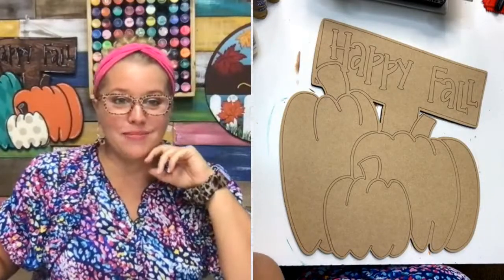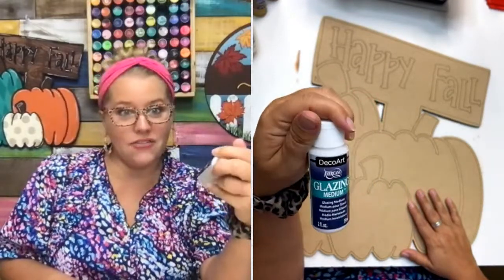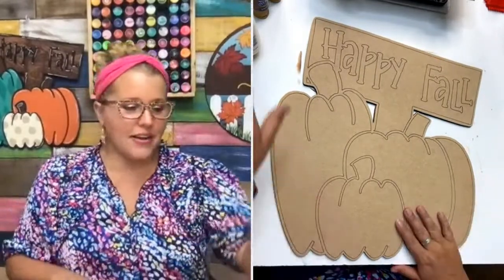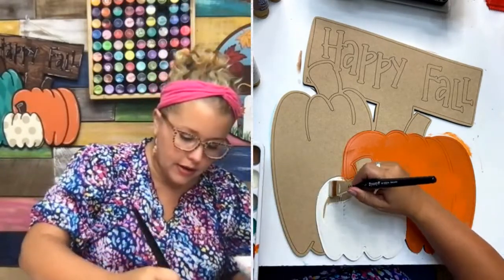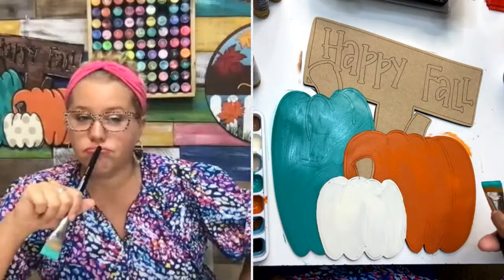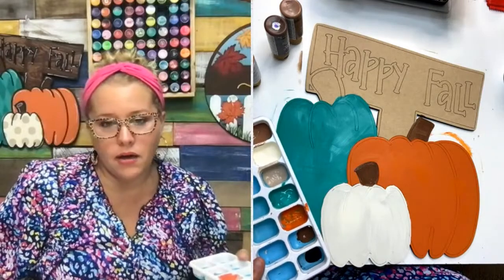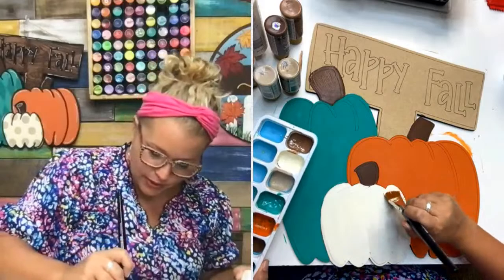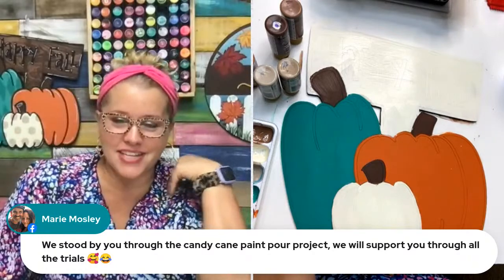Triple Fall Pumpkins Door Hanger Painting | Night 2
Night 2 of Triple Fall Pumpkins
Amazon Faves